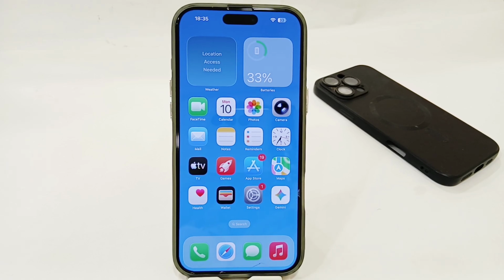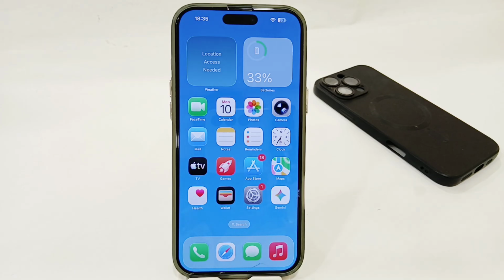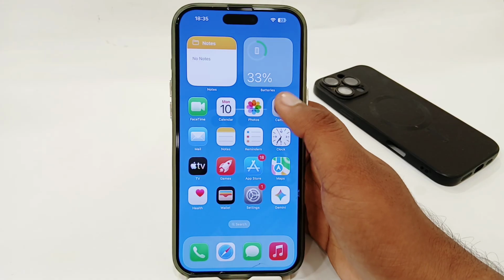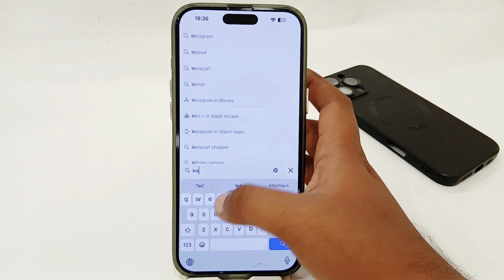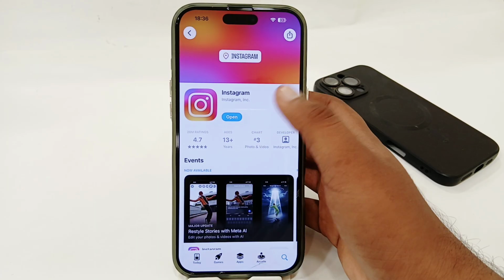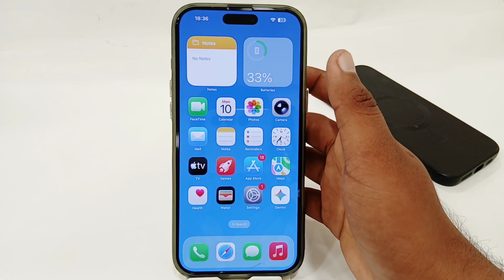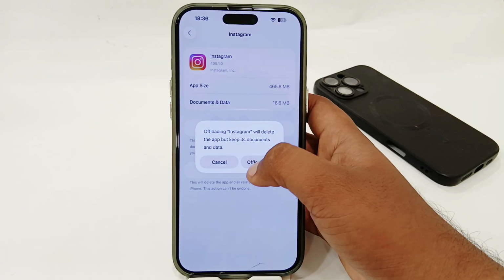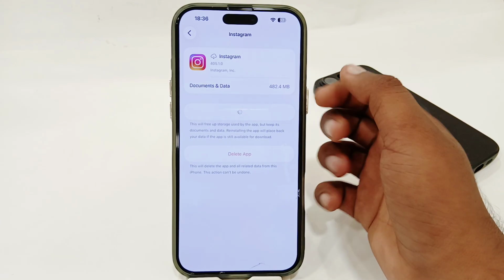How to Fix Instagram Reels That Are Stuck & Won't Scroll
YouTube Video Description:
Is your Instagram Reels feed frozen and refusing to scroll? This is a frustratingly common problem that can ruin your browsing experience. The good news is, it's usually easy to fix.

In this video, I'll walk you through all the proven solutions to get your Reels scrolling smoothly again. We'll cover everything from simple app restarts to more specific settings you need to check.

These steps work for both iPhone and Android users. The most common fix is clearing the app's cache, which we will demonstrate step-by-step.

[Your Social Media Links Here]

Did this work for you? Please let me and others know in the comments which solution fixed your problem!